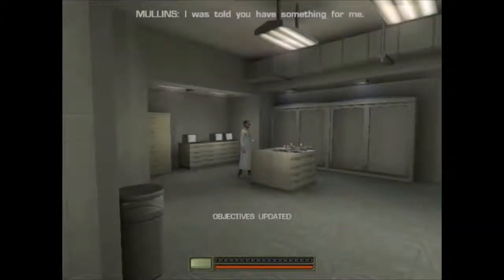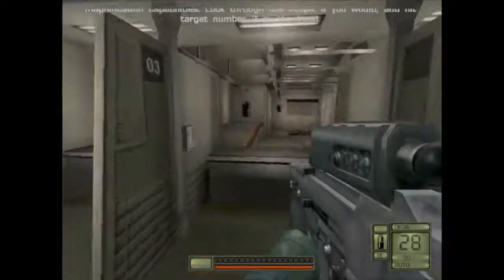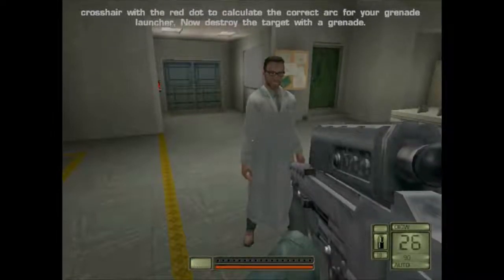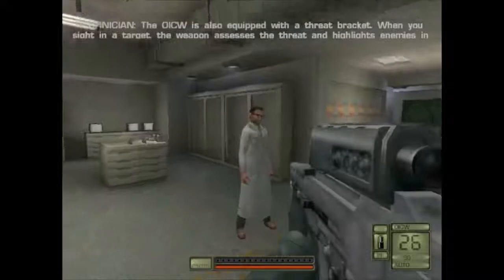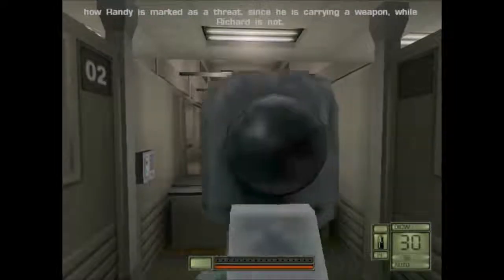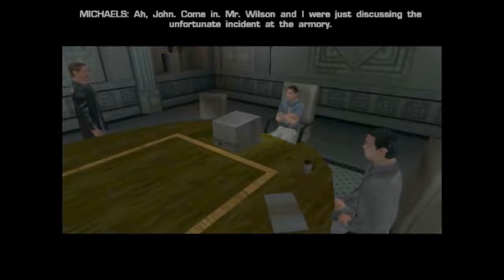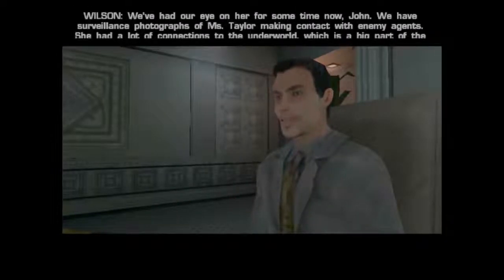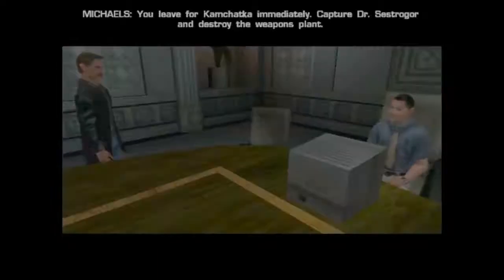Soldier of Fortune II: Double Helix | Texas : The Shop Level Two 2